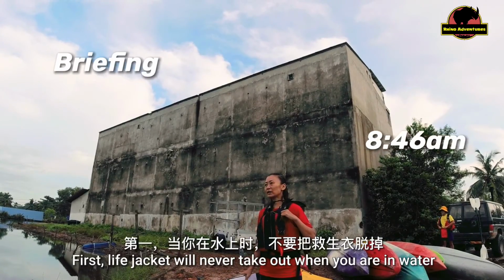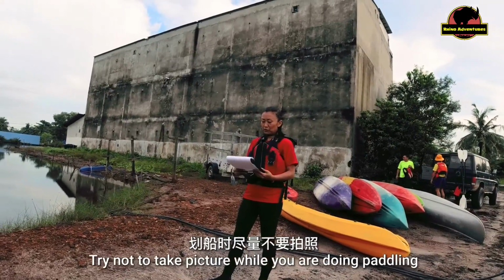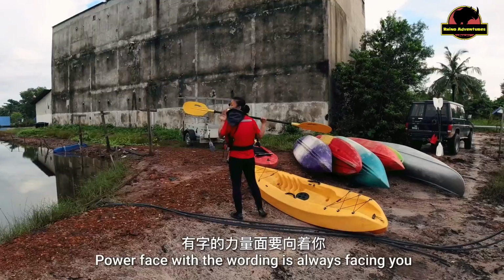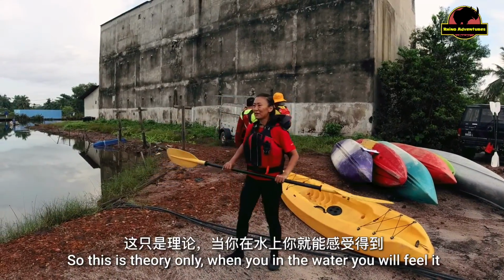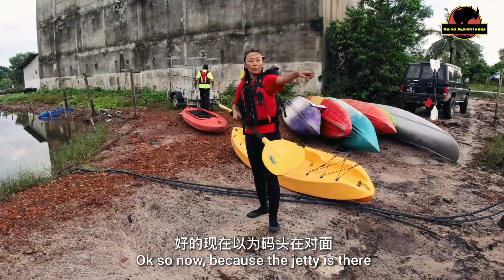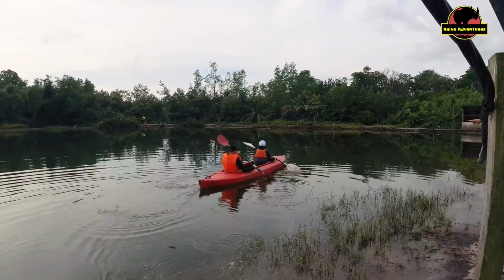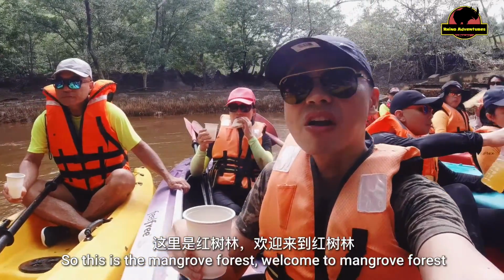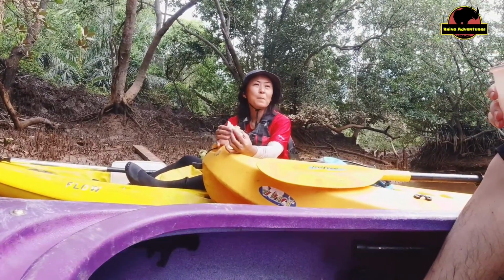[ Kayaking vlog ] Bagan Lalang Kayaking | 峇眼拉浪 划船记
Our first water activity, kayaking at Sungai Sepang, Bagan Lalang, Selangor
我们的水上活动，雪兰莪州峇眼拉浪划船记